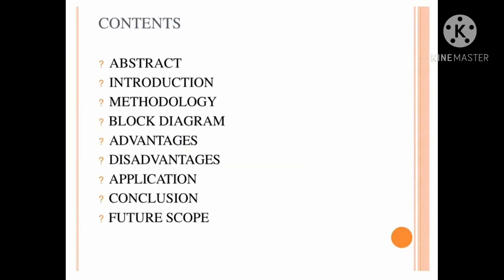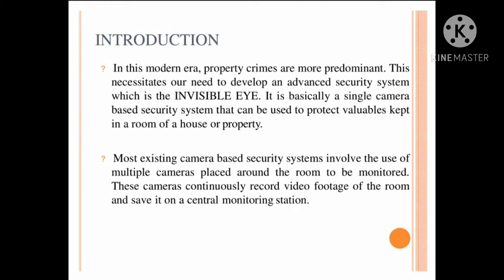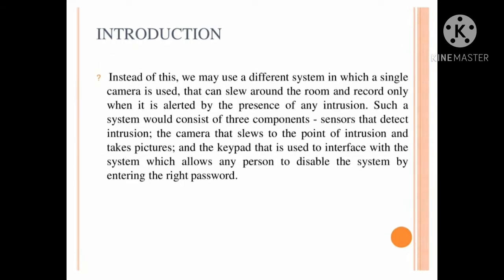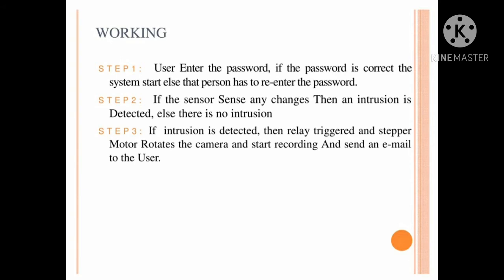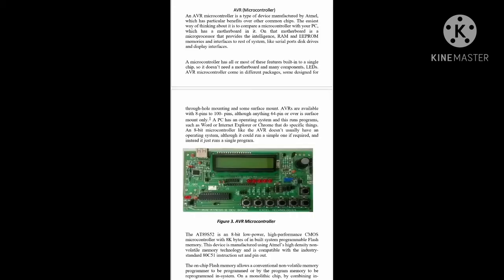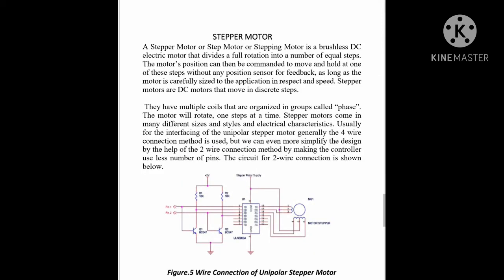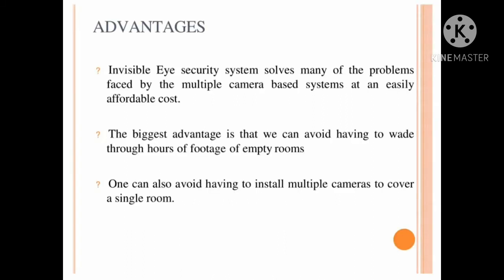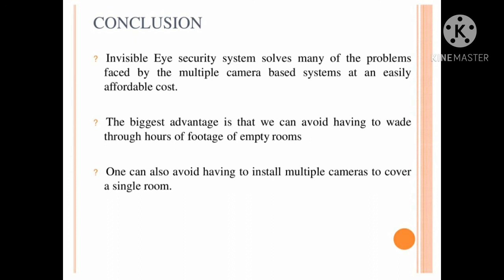Seminar Presentation on Invisible Eye || Vinay Mundhra || C4-17CS95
This is my Presentation on Advanced Invisible eye security system.